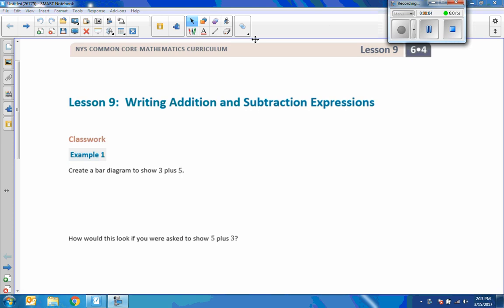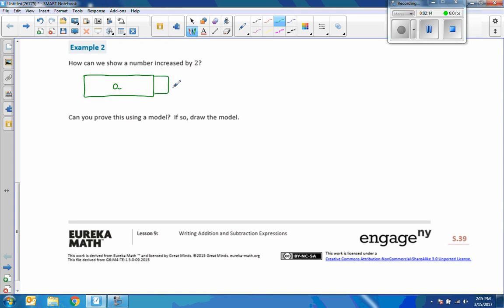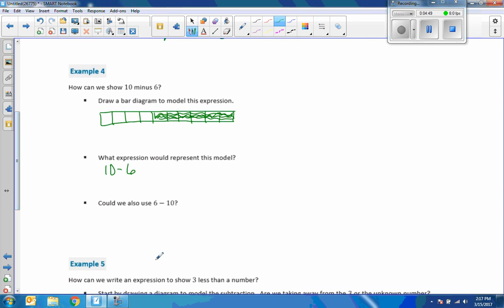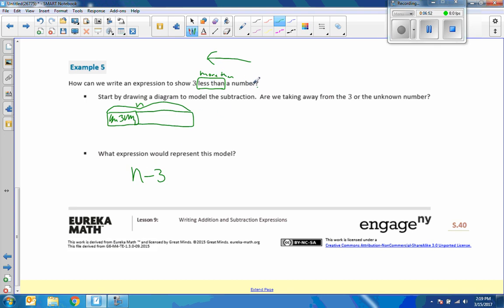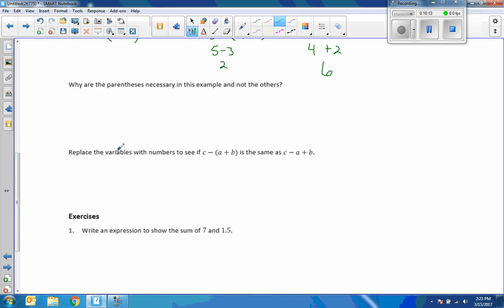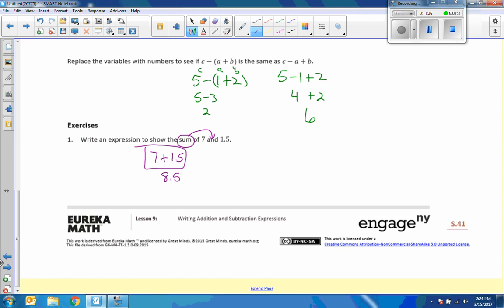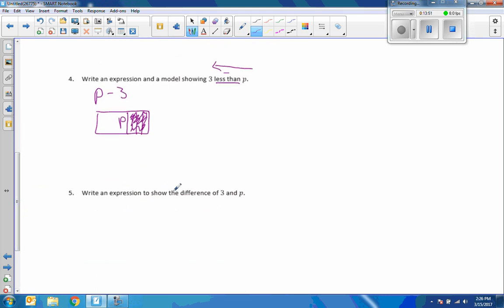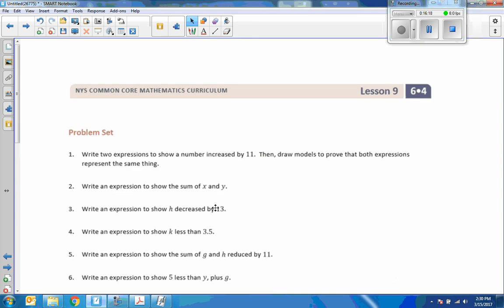Math 6 Module 4 Lesson 9 Video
Writing Addition and Subtraction Expressions